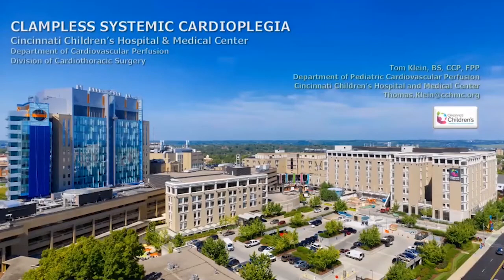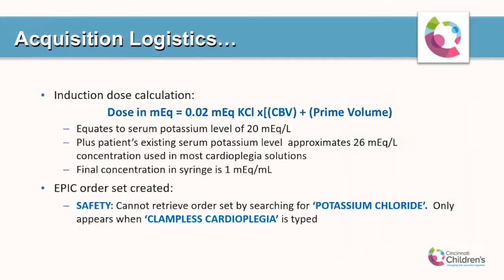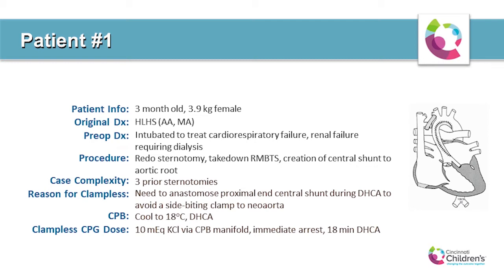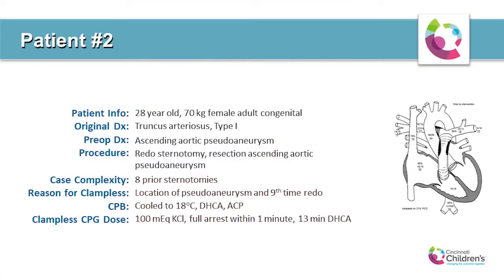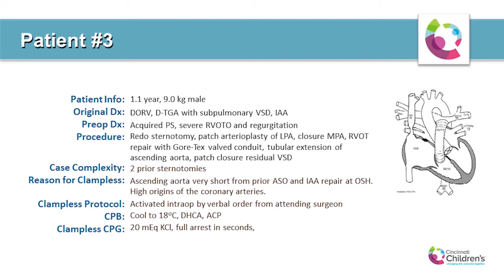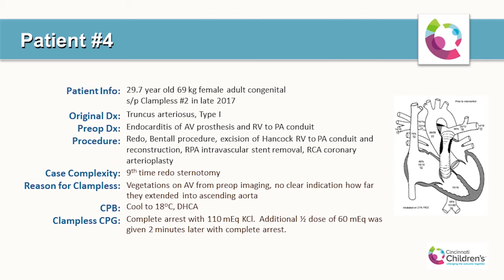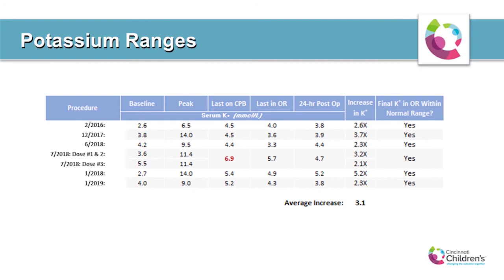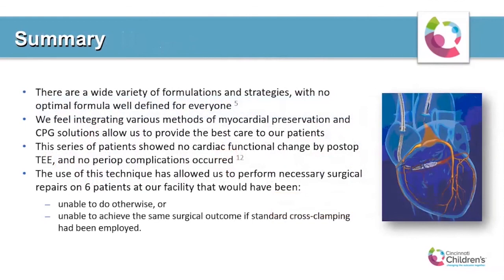Clampless Systemic Cardioplegia: Experience & Case Reviews - PerfCon2020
Tom Klein, Department of Cardiovascular Perfusion; Division of Cardiothoracic Surgery; Cincinnati Children’s Hospital Medical Center, presenting at the Texas Heart Institute 2020 Perfusion Conference Online.

Broadcast from the Texas Heart Institute on June 6, 2020.